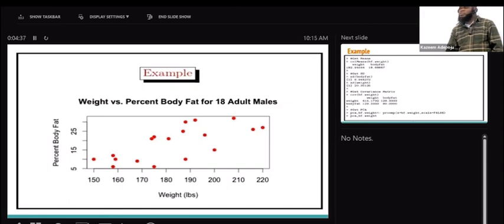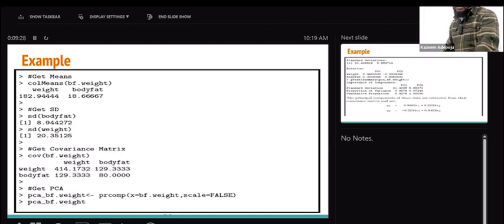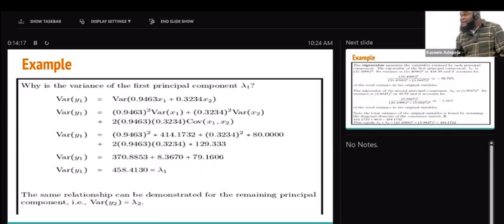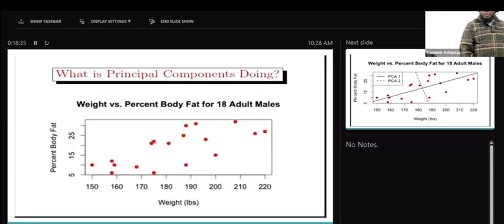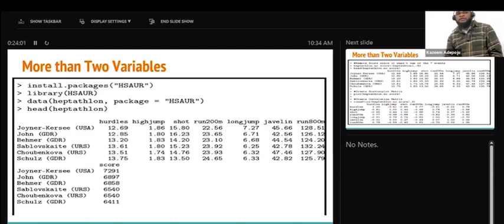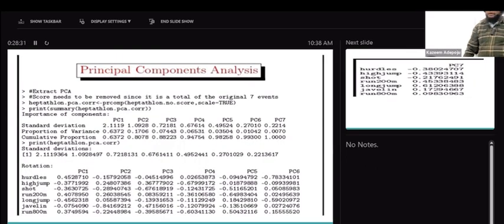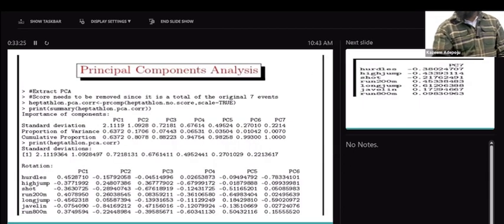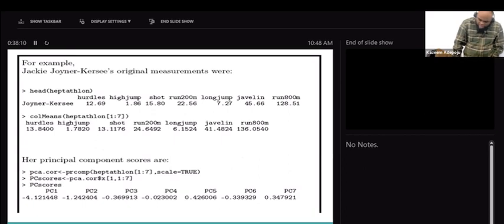Principal Component with R